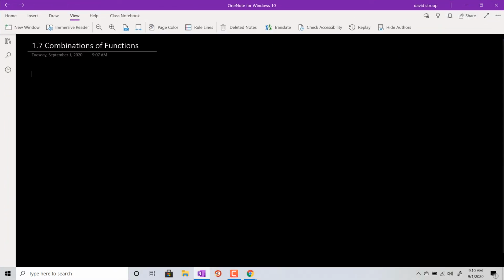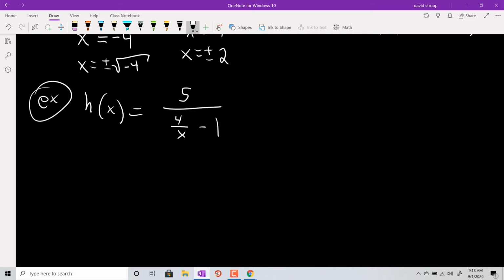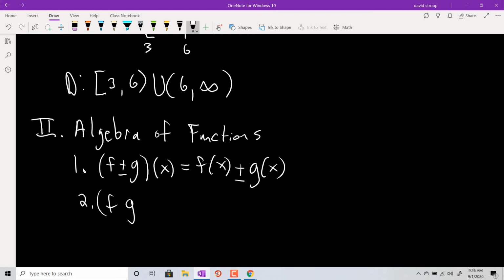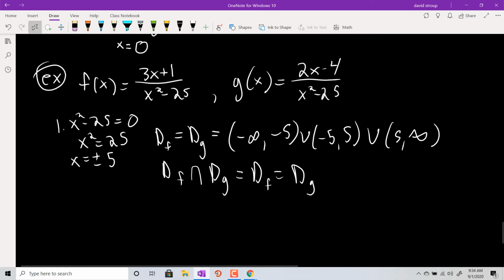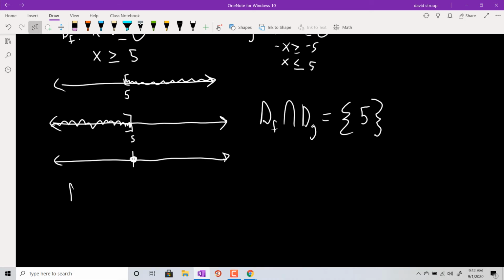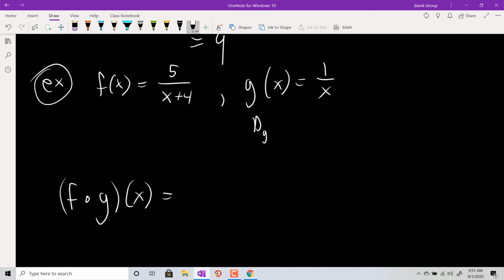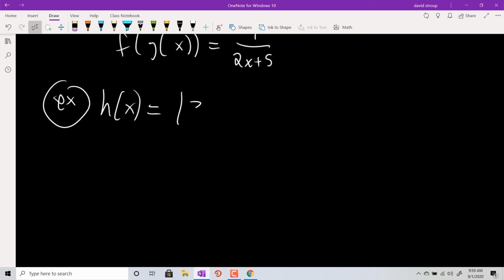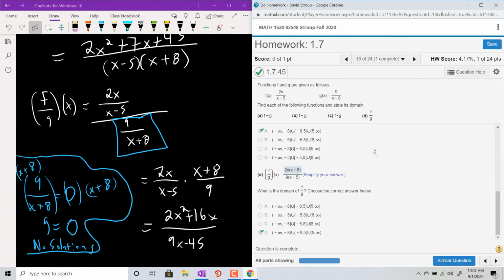1_7 mth 1530